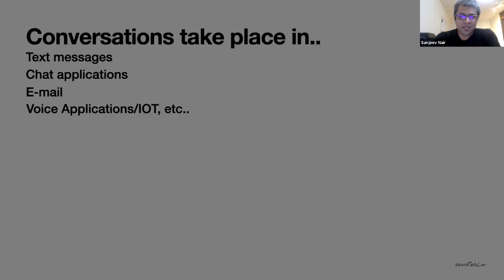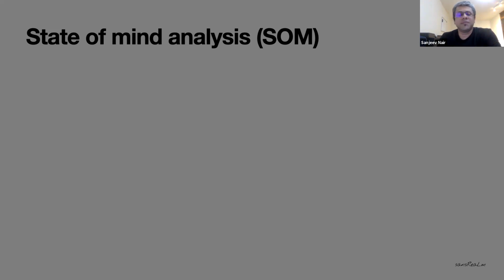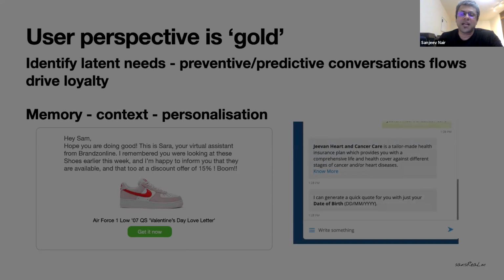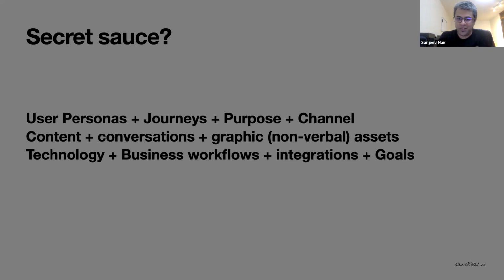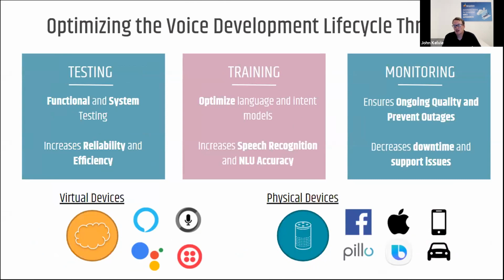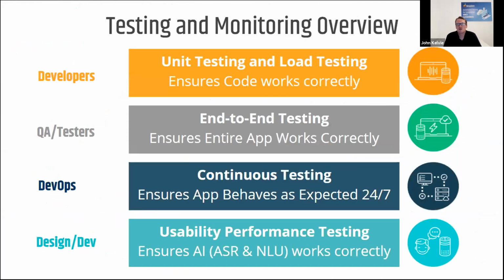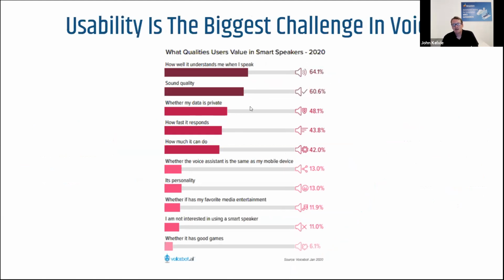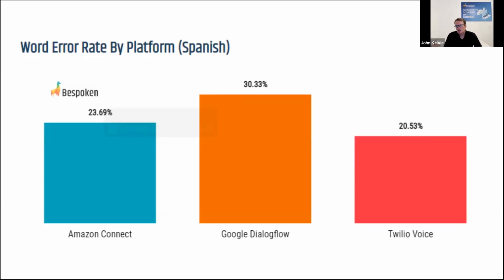The Nuts and Bolts of Conversational Interfaces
Are you designing and developing conversational interfaces or interested in doing so? Join  Conversational Collective for a panel discussion on the nuts and bolts of conversation design. We’ll explore how conversational UX and testing fit into the conversation design and development process.

Speaker bios:
Sanjeev Nair, Co-founder at NLPBOTS, mentor at Techstars, OneValley, TMC
Sanjeev helps global enterprises with their digital transformation and automation needs. He is a design thinker, UX enthusiast, and conversation design strategist for omnichannel user engagement and business process optimization using automation and AI.

John Kelvie, CEO at Bespoken
John Kelvie is the Founder and CEO of Bespoken, the leader in automating testing, training, and monitoring for Voice and Chat.

Conversational Collective is a community exploring, learning, and creating technologies that leverage human conversation including multi-modal, voice-first, and chat. Join our mailing list to get updates on our next conversationalUX​ event